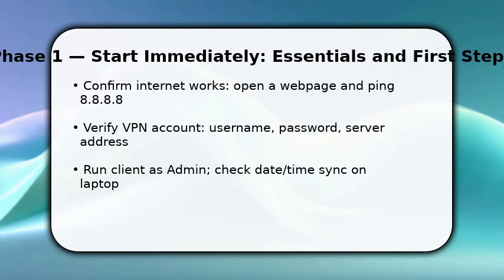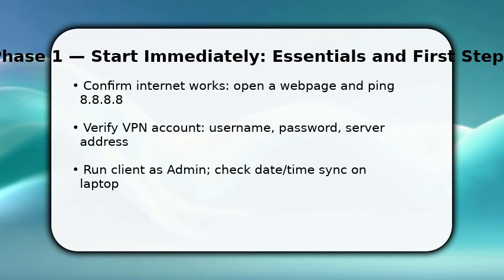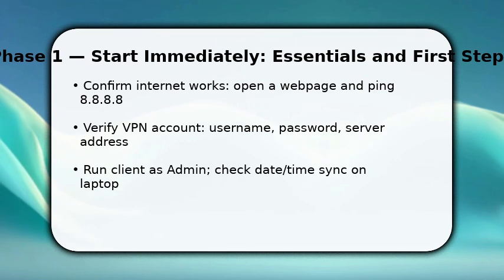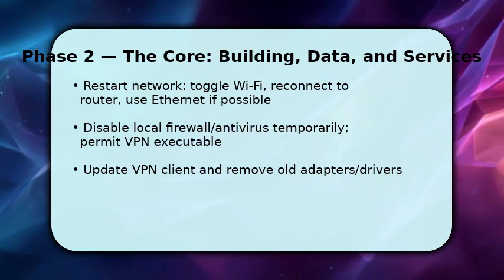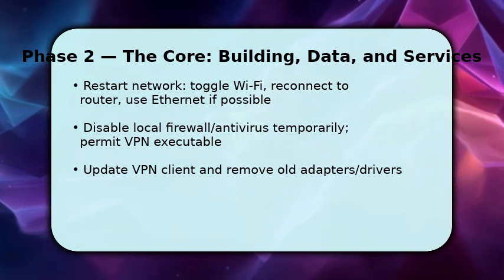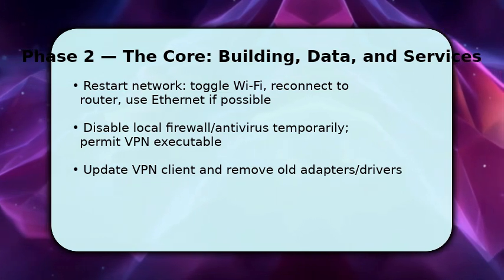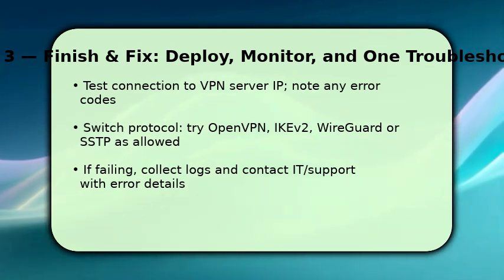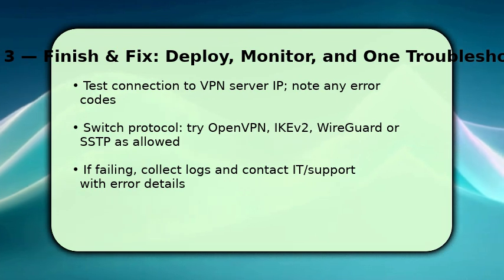How to Fix Vpn Not Connecting Laptop (easy Method)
How to Fix Vpn Not Connecting Laptop (easy Method) | 🔒 Surfshark VPN Deal — Stay private and secure. $1.99/mo + 3 Months Free ▸

Discover an easy solution to your VPN connection issues on a laptop. This video guides you through simple troubleshooting steps, including checking firewall settings and updating drivers, ens extraneous information.

fix vpn not connecting, laptop vpn issue, easy method to connect VPN, troubleshoot laptop connection problems, VPN on Windows Laptop, how to fix no internet via VPN